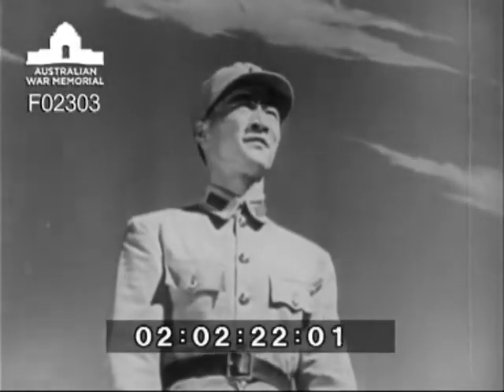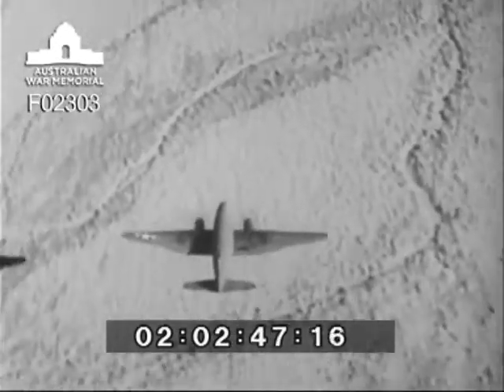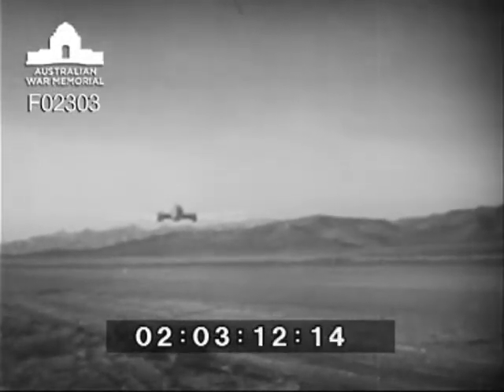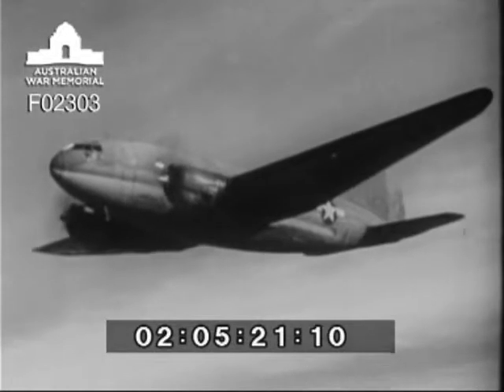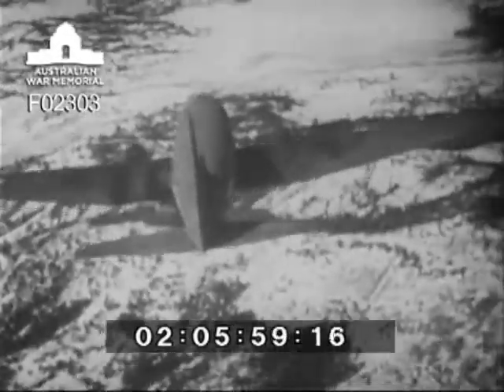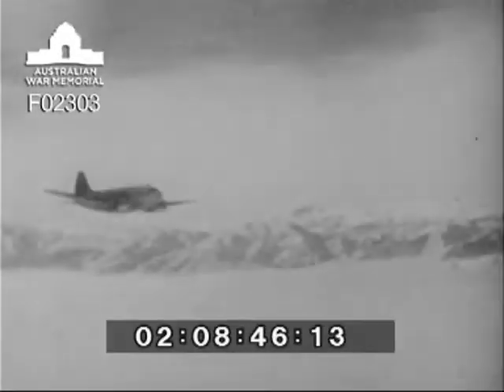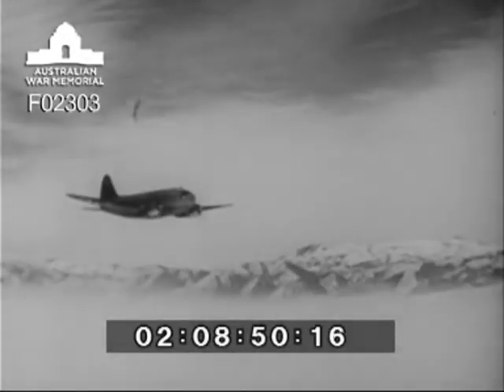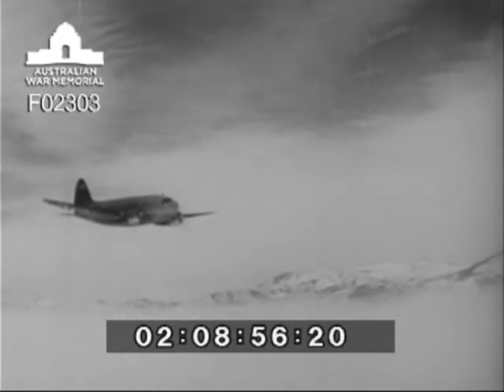C-46 Curtiss Commando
Official training film TF I-3375 produced by the First Motion Picture Unit Army Airforces. Uses animated drawings, stills and motion picture film to show the main recognition features of the Curtiss C-46 Commando twin engine transport aircraft.